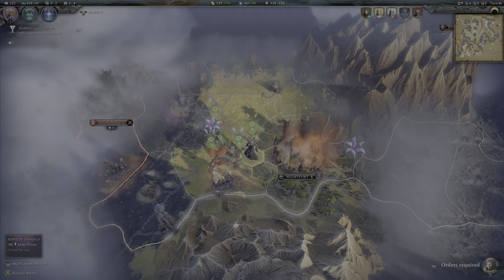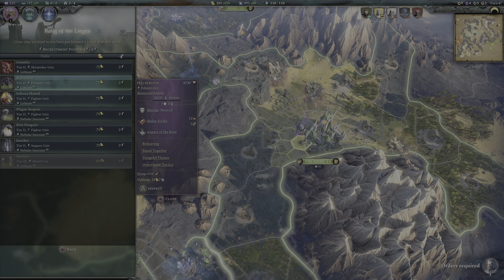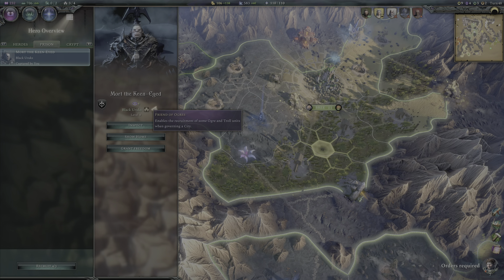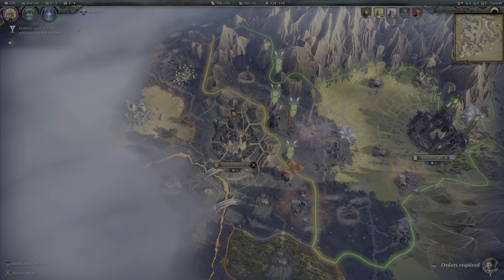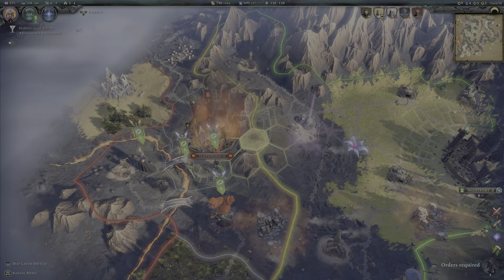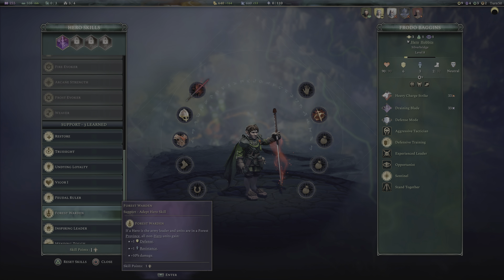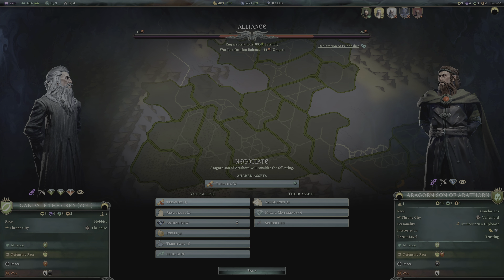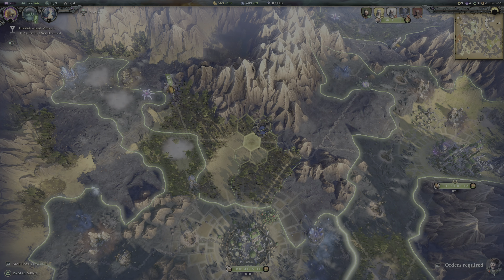Vassals galore // Age of Wonders 4 // pt.12 // Lord of the Rings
Welcome to this Lord of the Rings themed Let's Play series for Age of Wonders 4. It's a blind Let's Play on hard difficultly. Enjoy.

Part Twelve.

MY TAKE ON GANDALF'S DISAPPEARANCE
As Gandalf fell, he could feel the searing pain of the fire whip clasped tightly around his ankle. The Bridge of Khazad-Dum quickly faded in a cloud of black, ashen smoke. The roar of the balrog deafened his senses. Everything went black...

When Gandalf awoke he found himself in an unfamiliar place, a place between worlds, a place known as the Astral Plane. As he floated in time and space he could see another world, a reflection of Middle Earth. It shimmed, beckoning him forward.

Gandalf approached and as he did so an Astral projection materialised before him and spoke,
"This is the Age of Wonders and here resides the spirit of Sauron. You must destroy his spirit for otherwise you will not be able to enter Mordor. Mordor is an illusion and you will not find his true form while his spirit resides here. Vanquish Sauron from this realm and return to Middle Earth.

With that, there was a blinding flash of brilliant white and Gandalf was cast from the Astral Plane.

and here lies our story - we must destroy Sauron and his generals and return to Middle Earth as Gandalf the White.